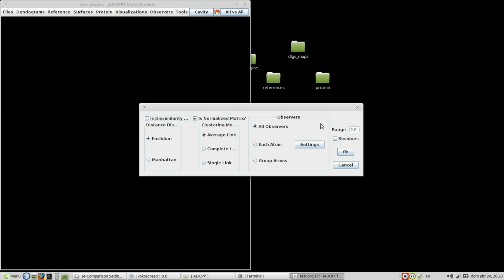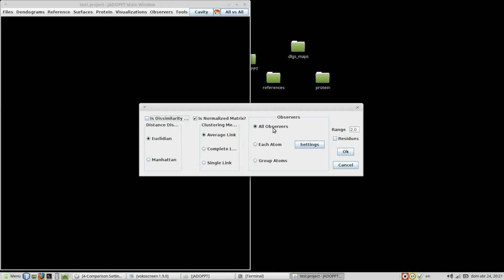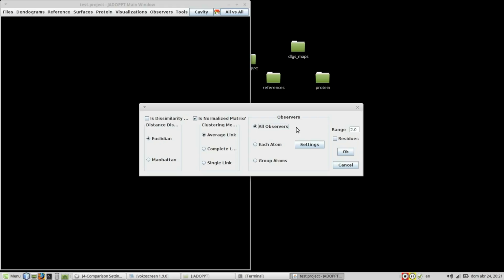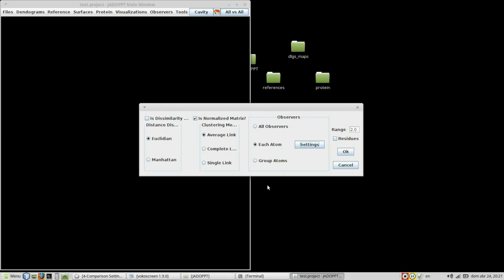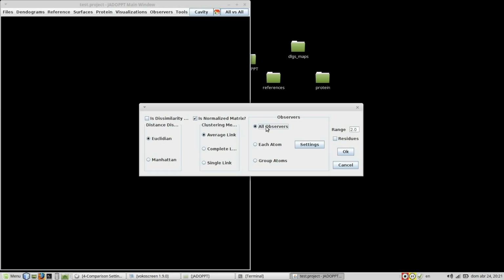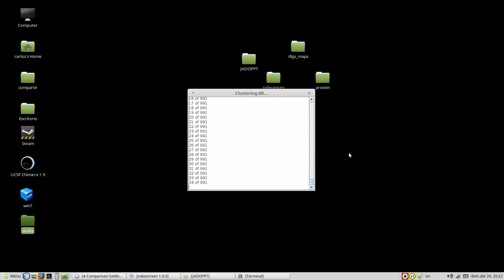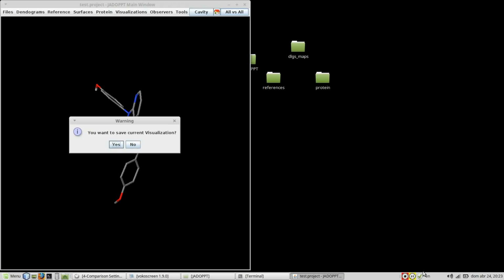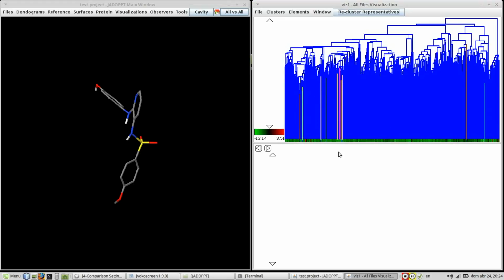JADOPPT Tutorial 4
Representatives Clustering Settings

García-Pérez, C., Peláez, R., Therón, R., & López-Pérez, J. L. (2016). JADOPPT: Java based AutoDock Preparing and Processing Tool. Bioinformatics,